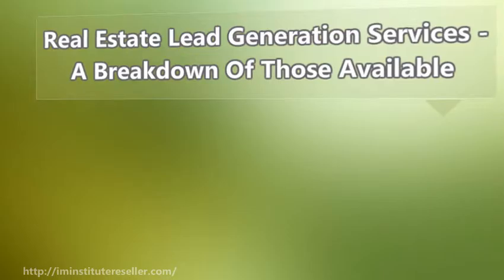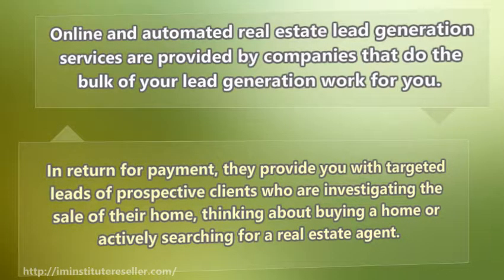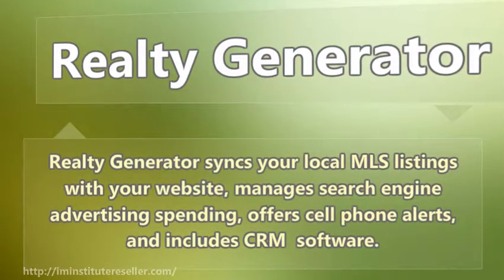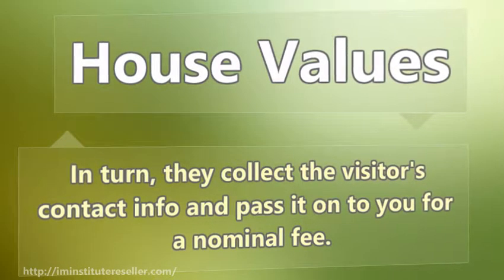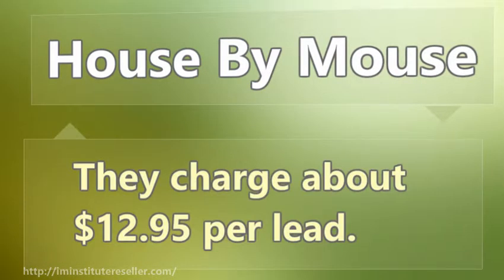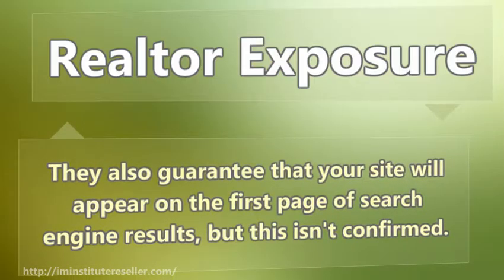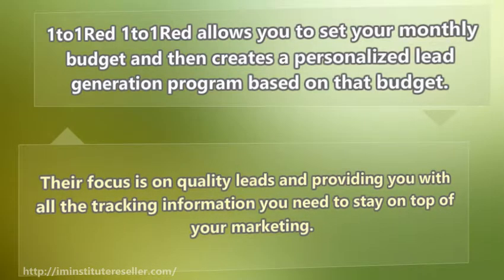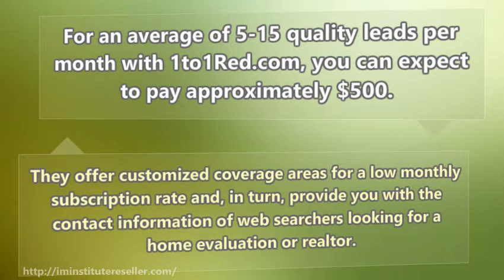Real Estate Lead Generation Services - A Breakdown Of Those Available